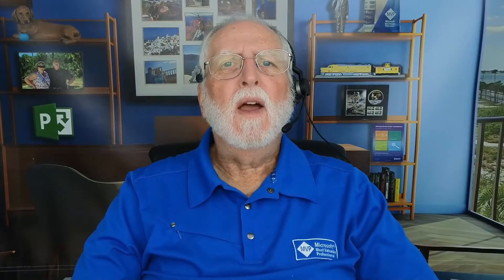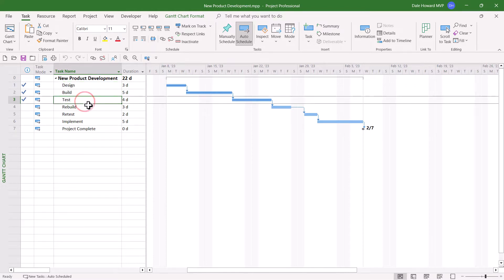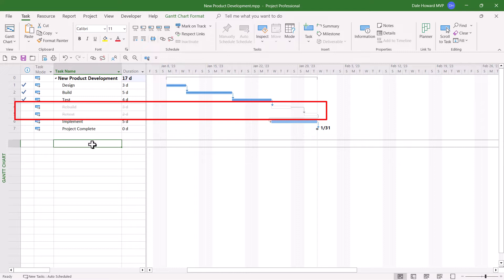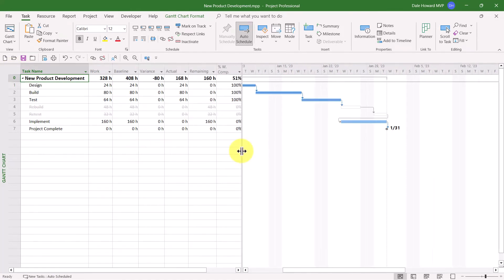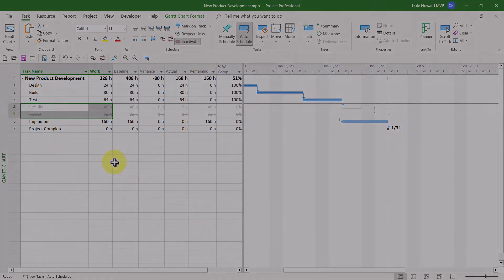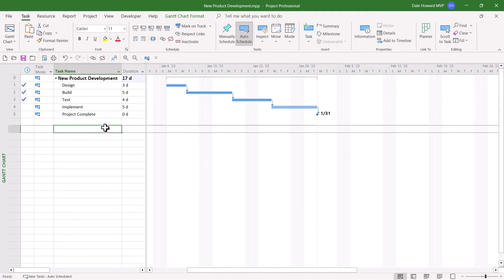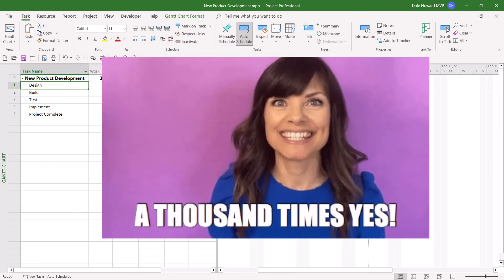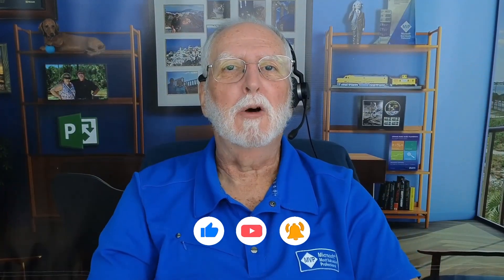Cancel Unneeded Tasks in Microsoft Project Professional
NEVER Delete baselined tasks in Microsoft Project. In this video I'll show you how to cancel Unneeded tasks in Microsoft Project Professional by using an amazing feature called Inactivate.
As a *Bonus* I'll show you why you NEVER Delete the baselined tasks.